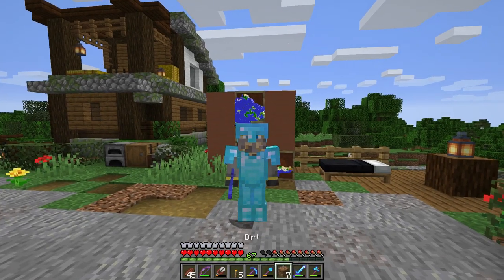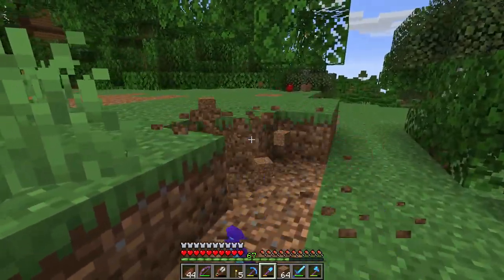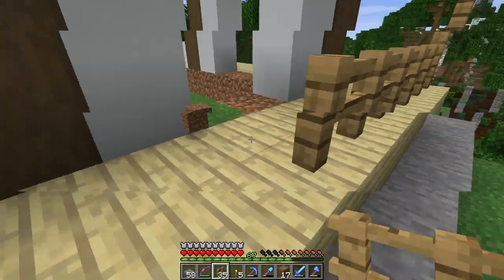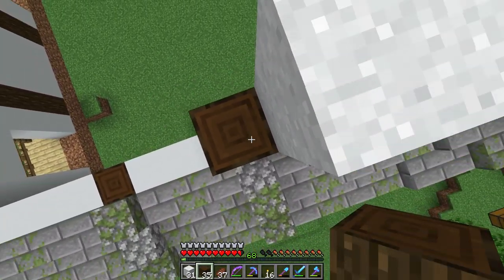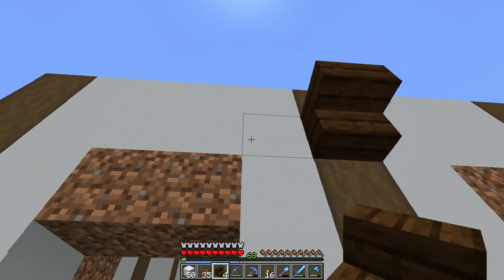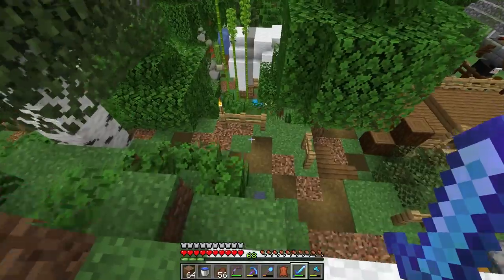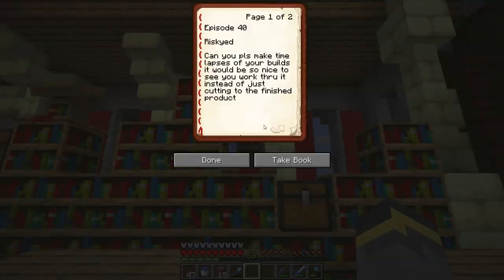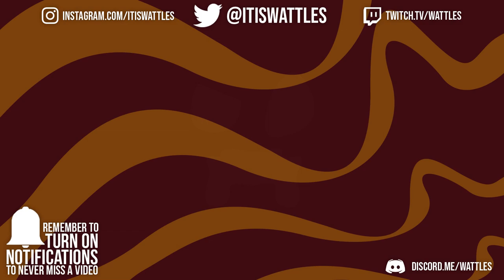BAMBOO FARM! | The Minecraft Guide - Minecraft 1.14.3 Lets Play Episode 41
In the last episode we went exploring and finally found some bamboo! Today we need a farm for that bamboo. Bamboo is a new 1.14 crop & it looks very nice for decorations! The build is a japanese styled build that we'll probably come back to & add to later!

If you see this comment "lecterns"